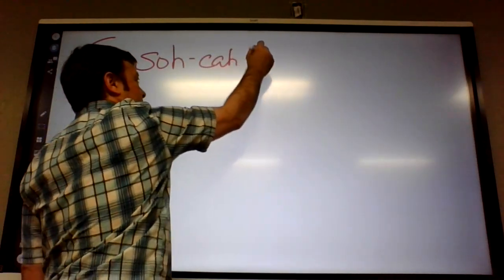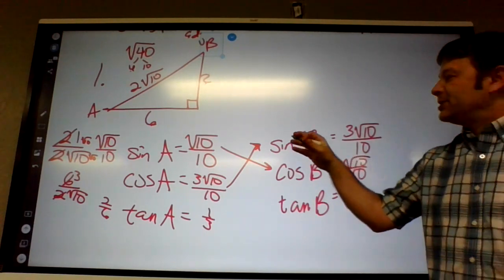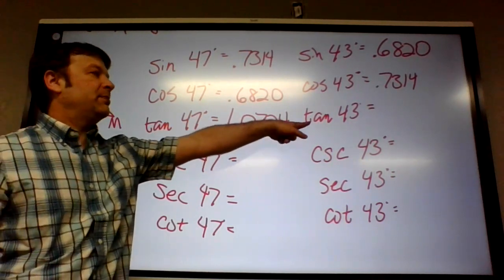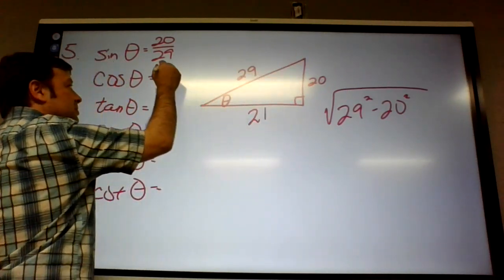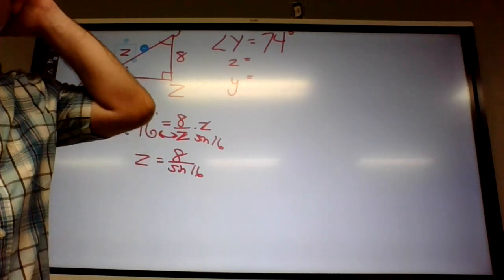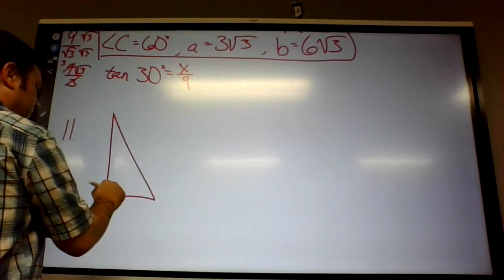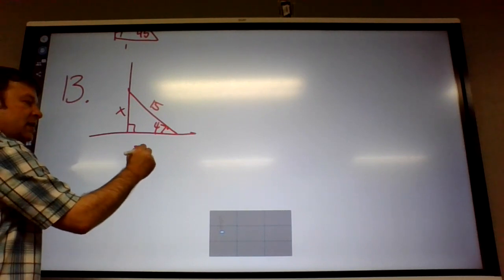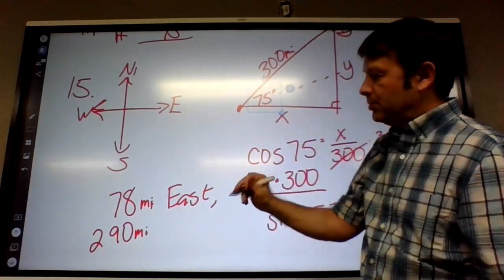Algebra 2 pg 483 part 1